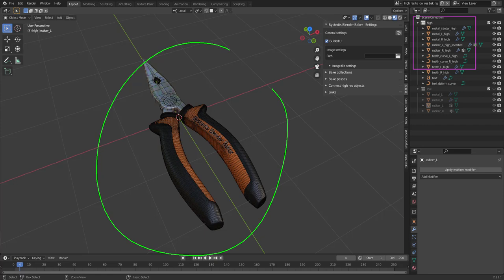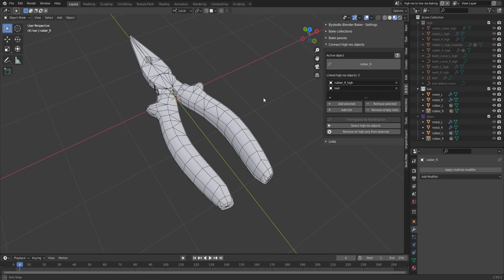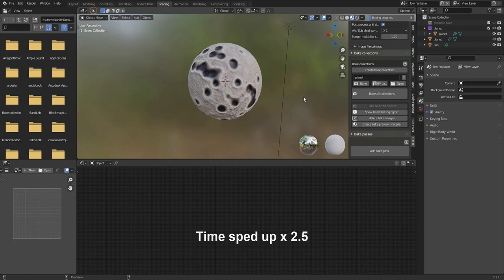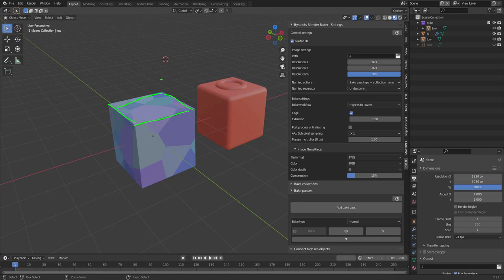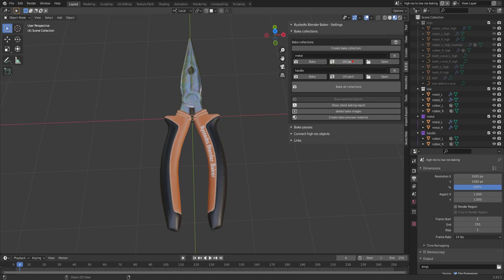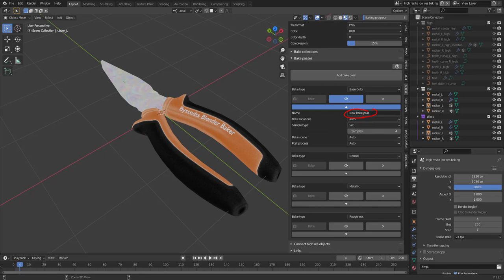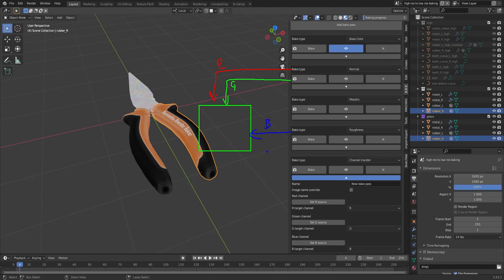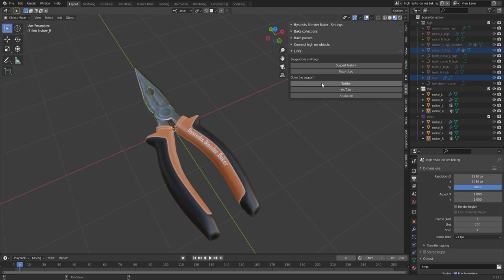Bystedts Blender Baker tutorial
In this video I show how to use my Blender addon "Bystedts Blender Baker" in order to bake textures in Blender

00:00 Quickstart high to lowpoly bake
05:02 Quickstart bake lowres surface
07:00 Settings
11:15 Bake collections
14:02 Bake passes
18:21 Connect high res objects
20:36 Links